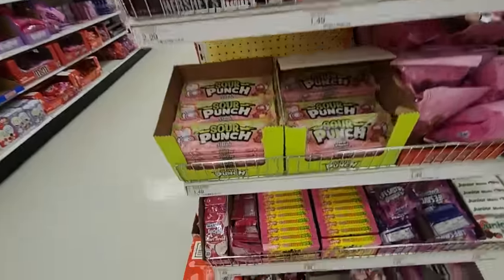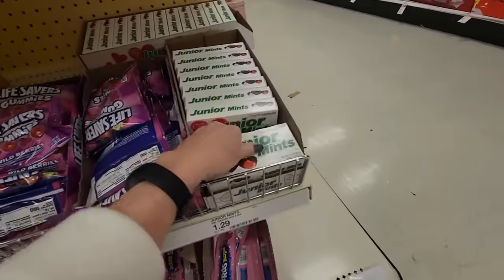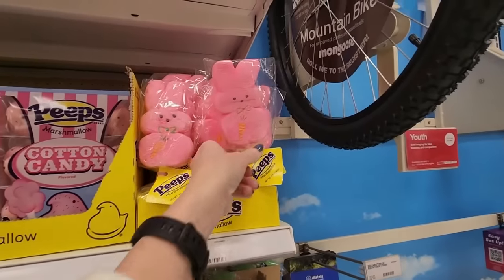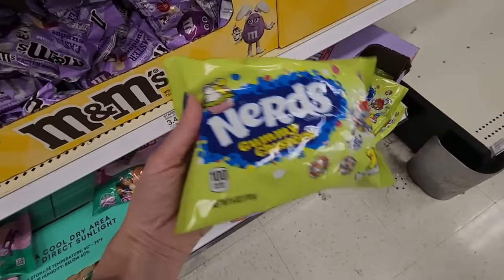Target Valentine's Day Candy/Merchandise Walk-Through 2024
Nail Color:  one coat of Kur Butter base coat, two coats of LA Colors Color Craze nail polish, "Canyon," and one coat of Color Shield top coat.

Let's take a look at all of the lovely Valentine's Day stuff in Target!  I hope you enjoy it.  :)